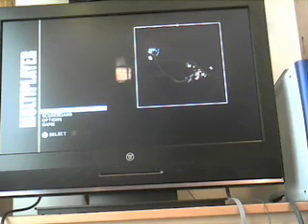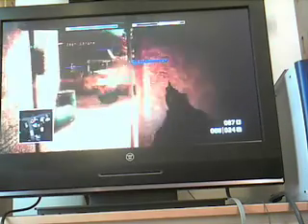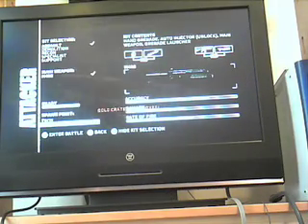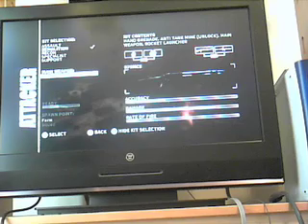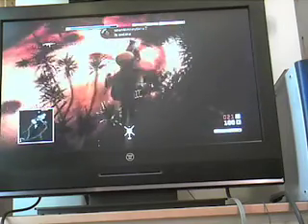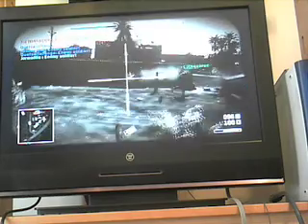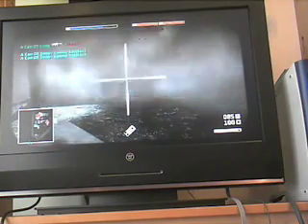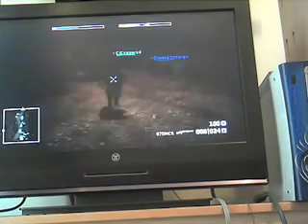Battlefield Bad Company Demo thoughts